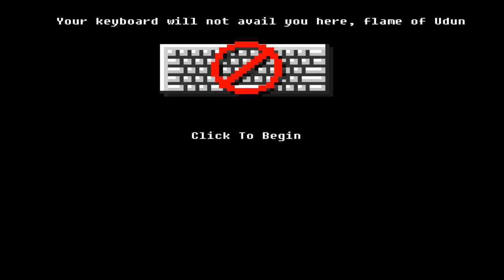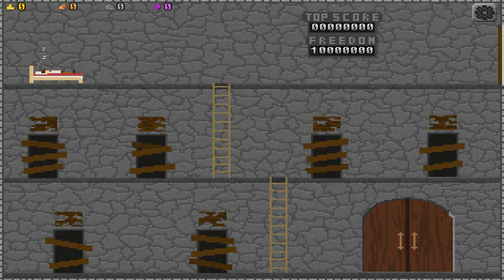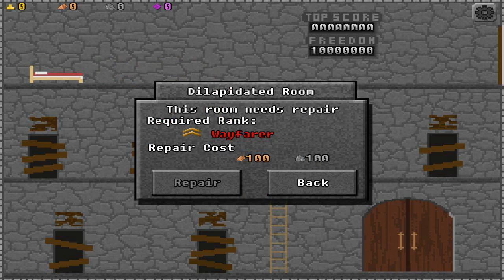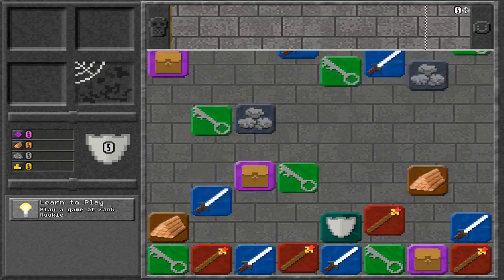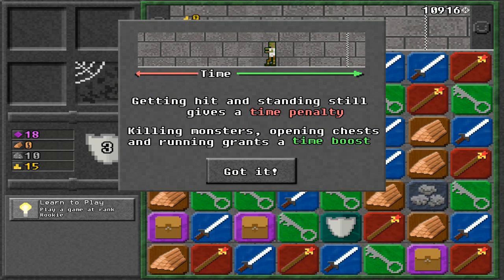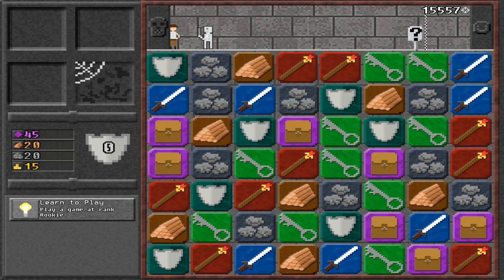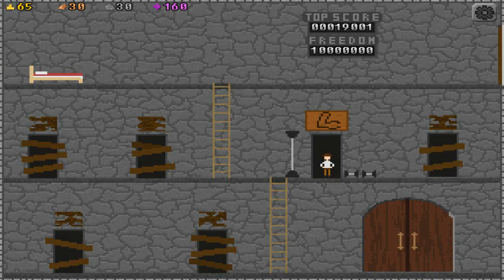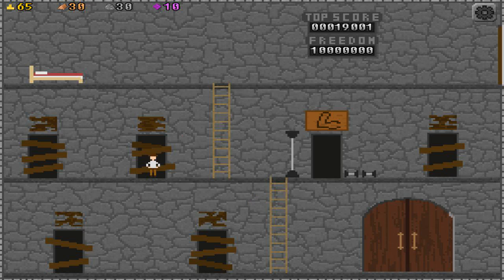What Is...10,000,000? Potential Series?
Links